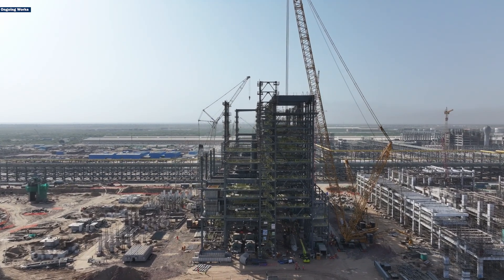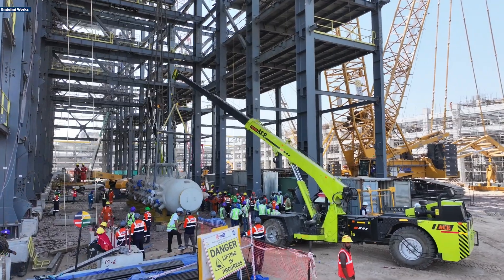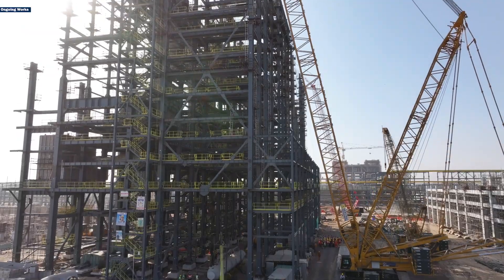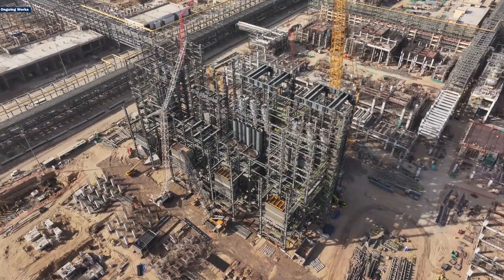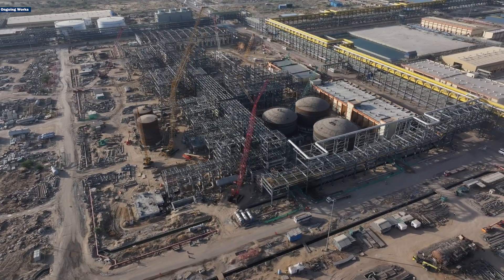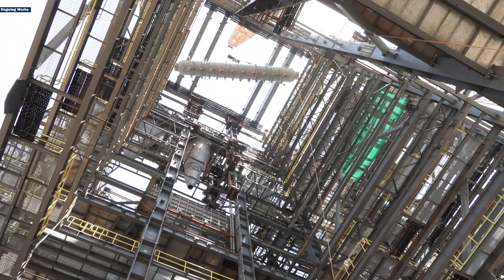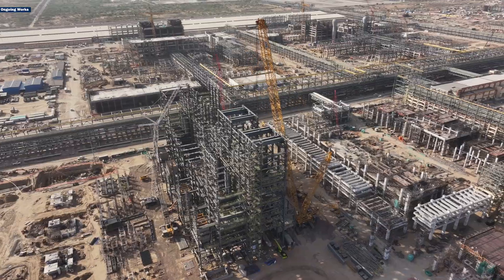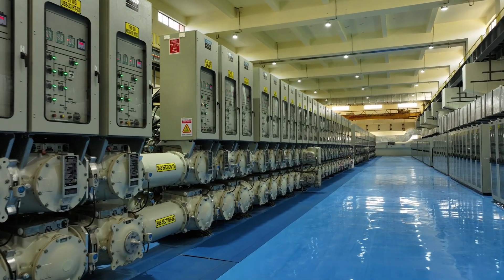A 120 MT Steam Drum Erected at CFBC Unit, Barmer Refinery | Megha Engineering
MEIL installed a 120-ton steam drum at a 55-meter height at Barmer Refinery in the Circulating Fluidized Bed Combustion (CFBC) boiler unit. This hanging boiler, supported by U rods, burns low-grade fuels, ensuring cleaner, more efficient power generation.